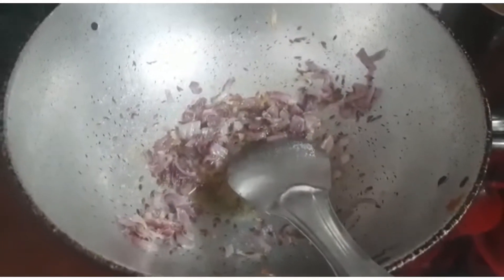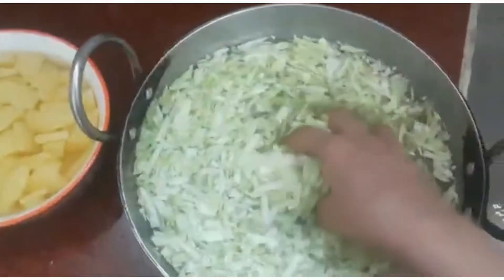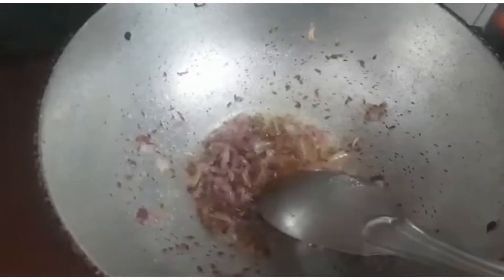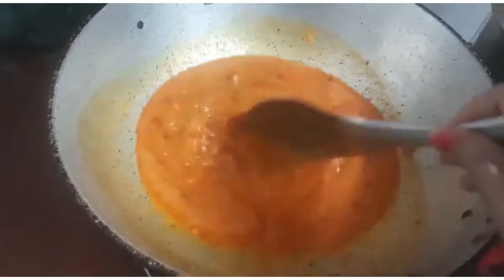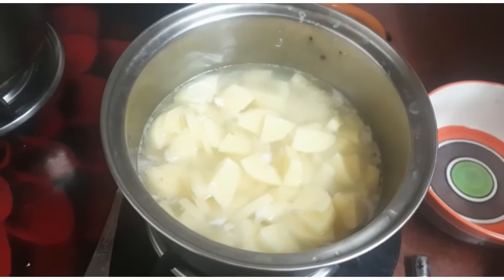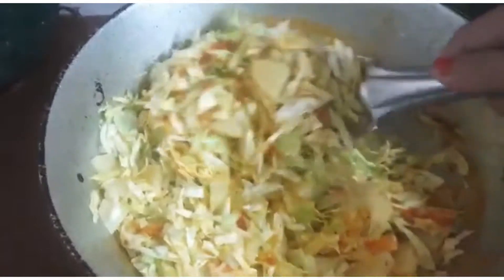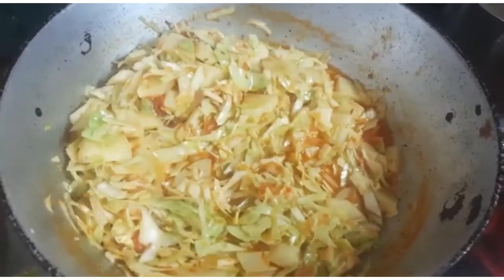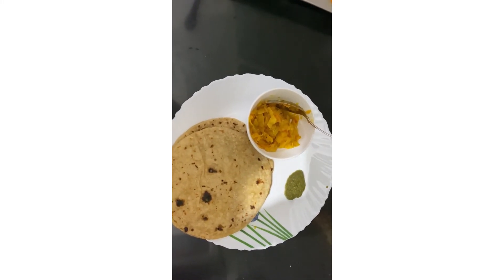How to make cabbage sabji at home|| simple and easy to make || full of nutrients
Hi guys
Thanks
Dr. Jaskiran